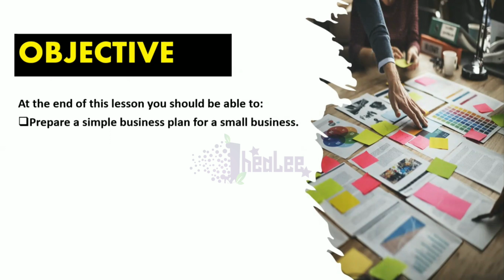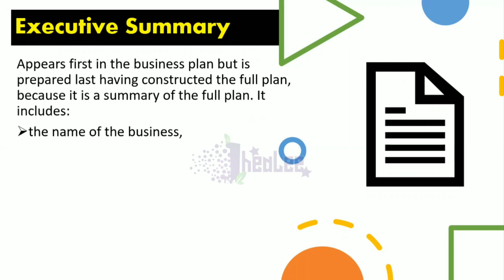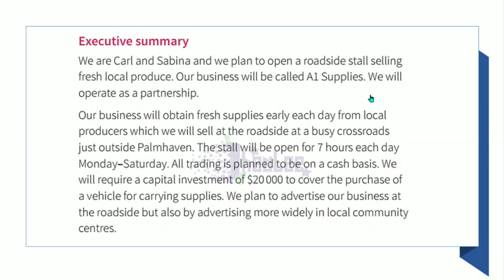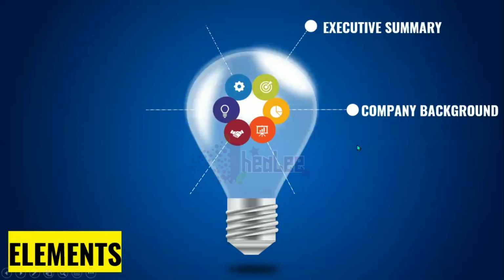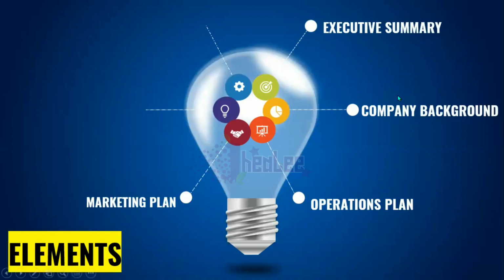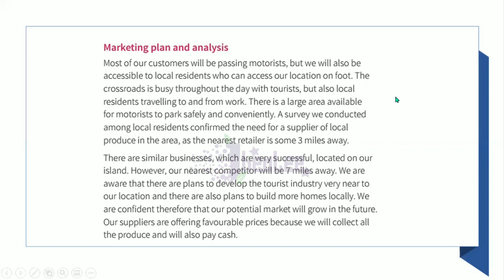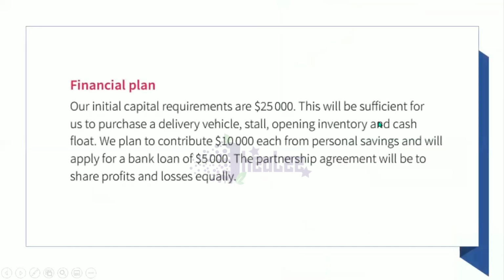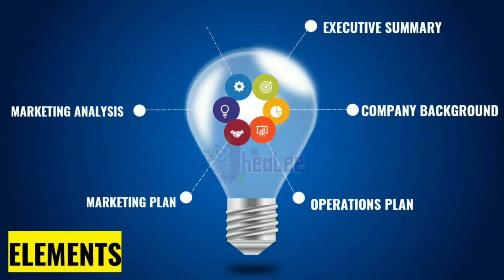Business Plan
This lesson covers the following:

- What is a business plan?
- Purpose of a business plan
- Elements of a business plan
- sample business plan